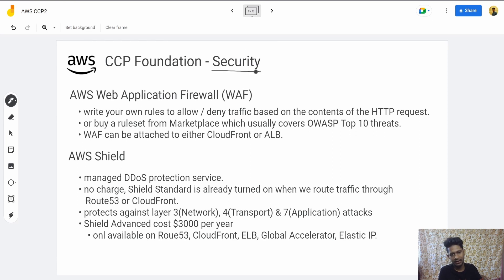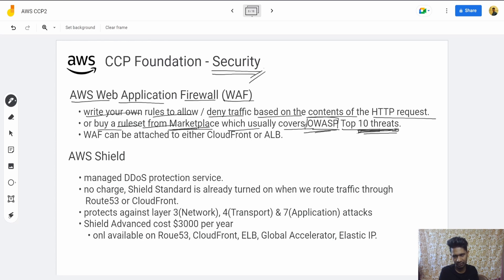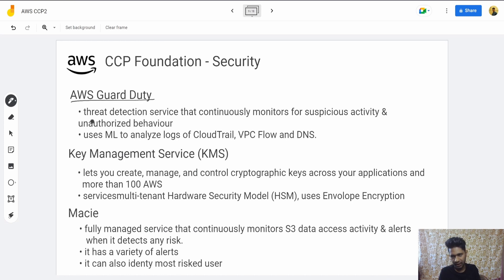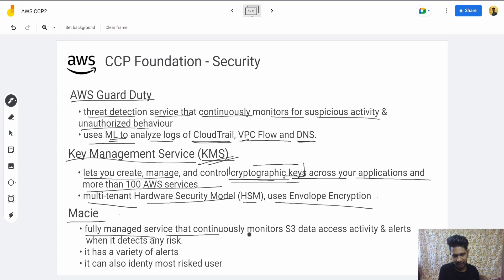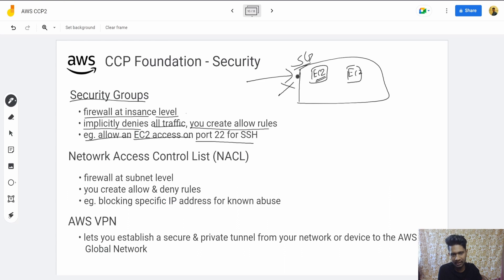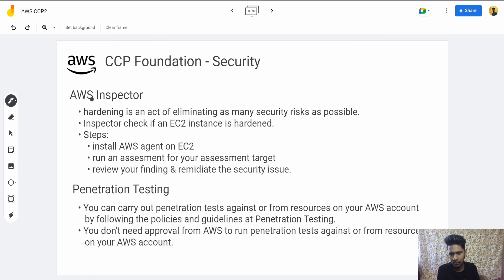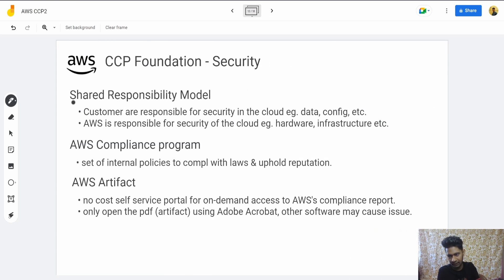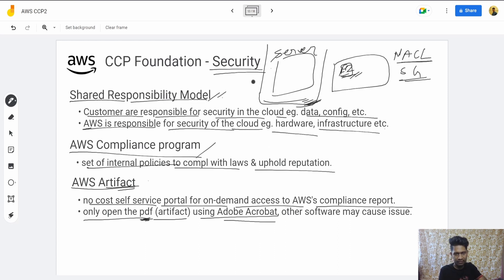8. Security Concepts | AWS CCP Foundation Playlist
The video explains AWS Security Concepts and Services related to it.

Timestamps
0:00 - Introduction
0:10 - Importance of Security
0:46 - Web Application Firewall
2:15 - AWS Shield
3:18 - AWS Guard Duty
4:11 - Key Management Service (KMS)
4:31 - AWS Macie
5:10 - Security Groups
6:08 - Network Access Control List (NACL)
6:52 - AWS VPN
7:13 - AWS Inspector
7:46 - Penetration Testing
8:15 - Shared Responsibility Model
9:22 - AWS Compliance Program
9:31 - AWS Artifacts